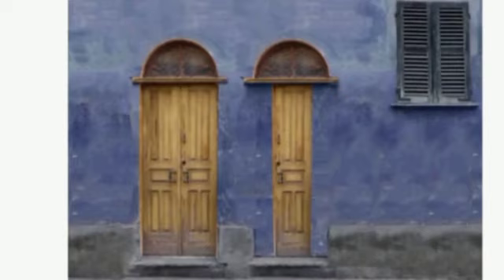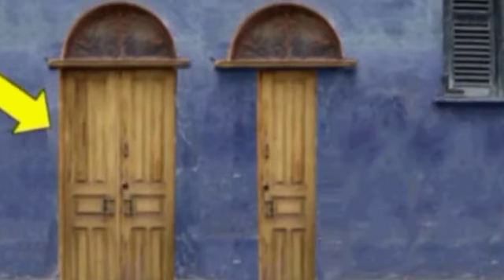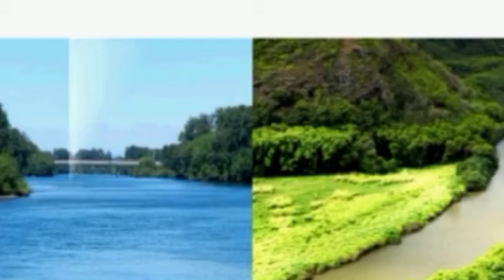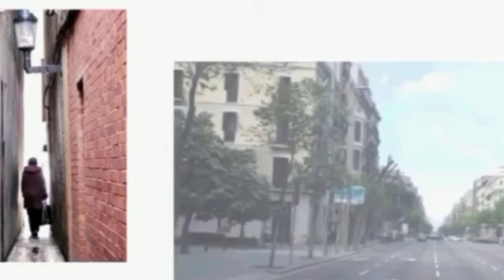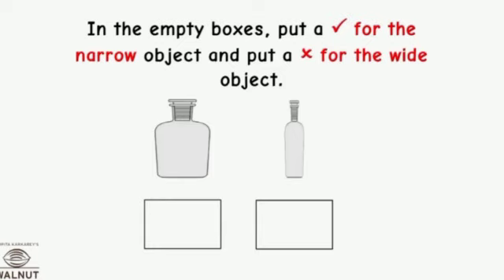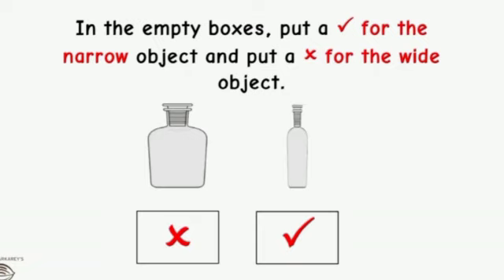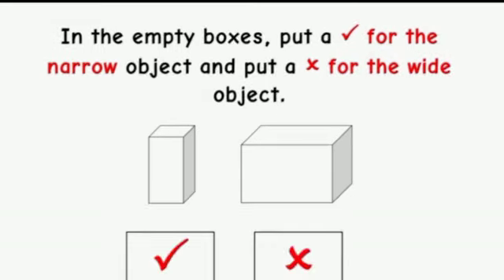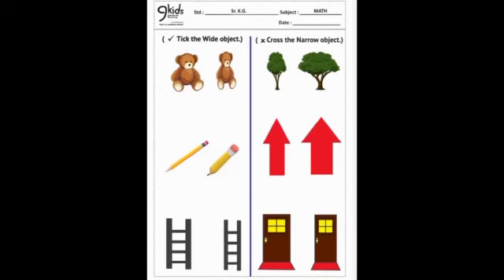9Kids | Sr KG | Maths | Wide - Narrow | Week 13 | Session 1